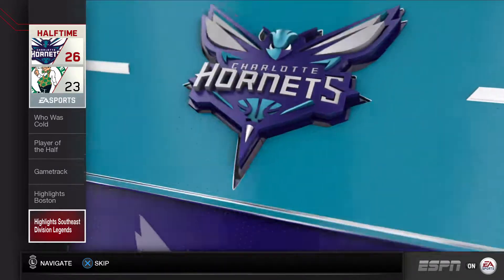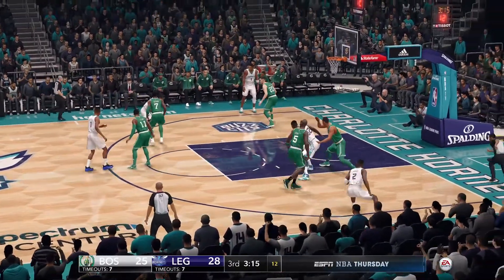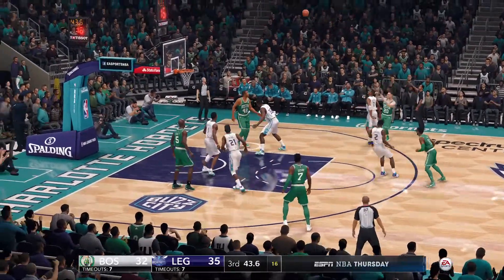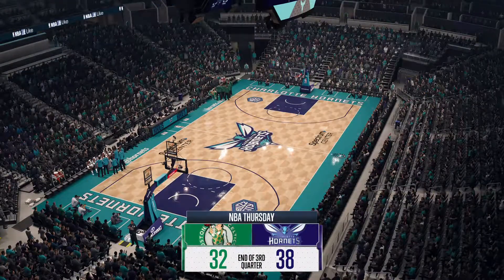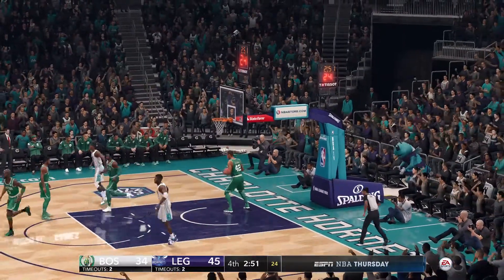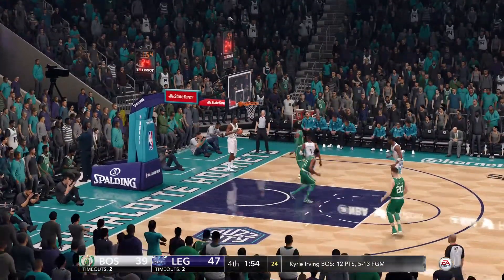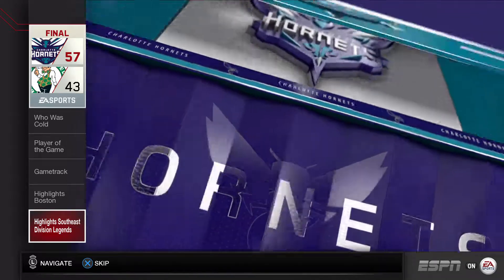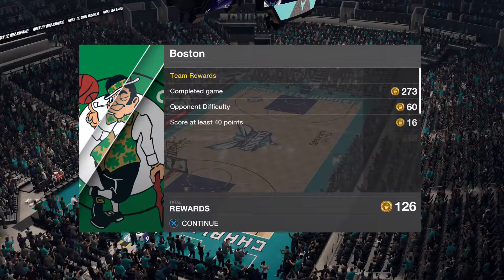NBA LIVE 18 - Shaq + Southeast Legends vs Garnett + Boston Celtics - 2nd Half - PS4 PRO - HD